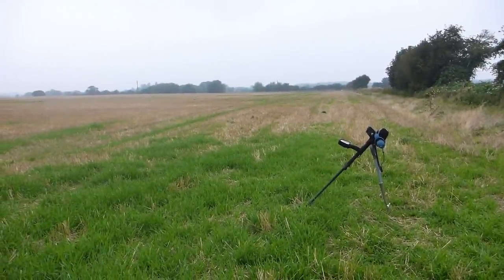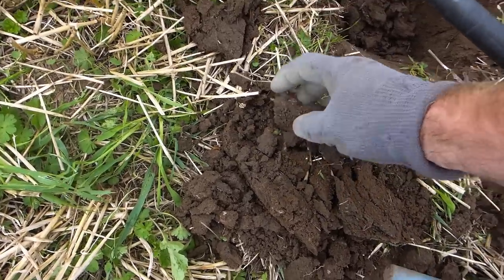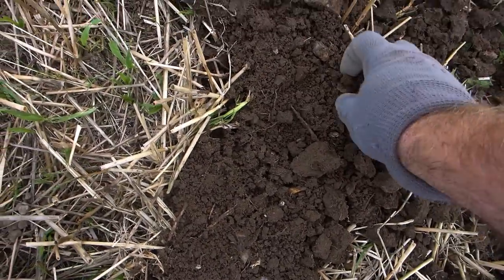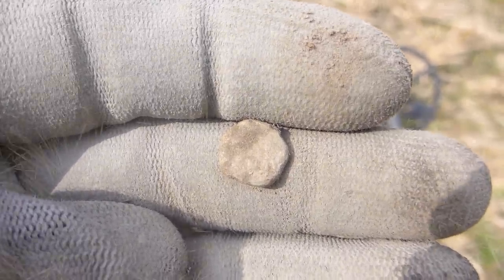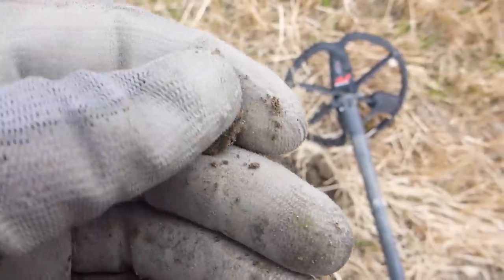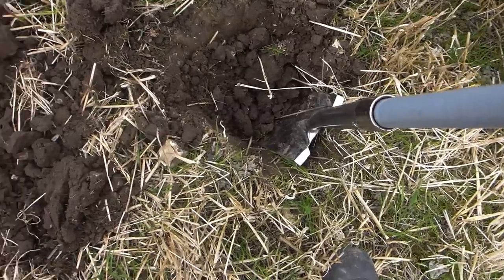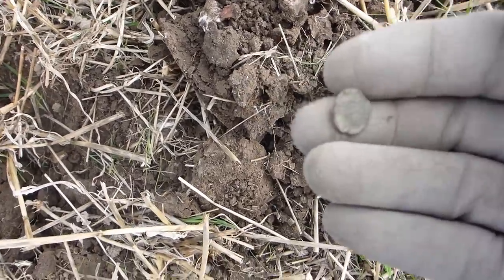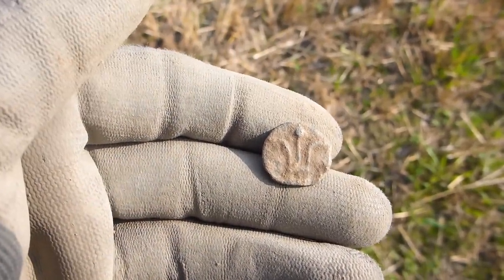Metal detecting with Mal & CTX3030 on Roman Field Farm, Oxon 6th Septemebr 2014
Managed another hunt whilst the missus was shopping. Nice few finds from Roman times to modern 2p.